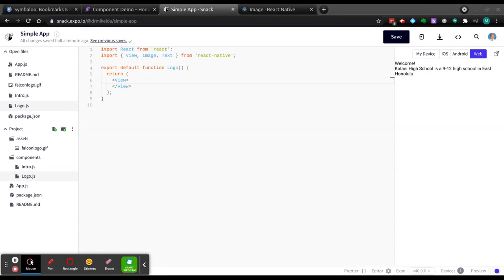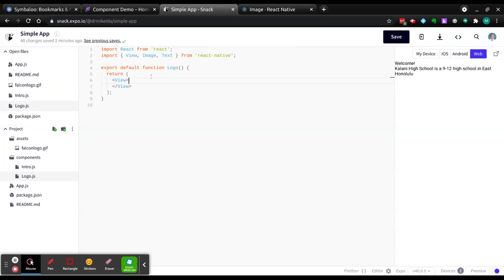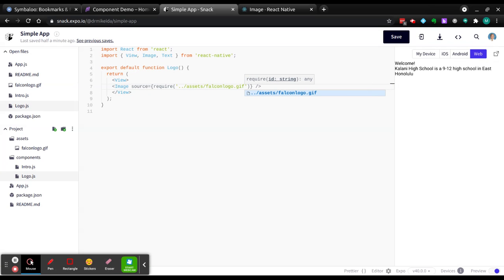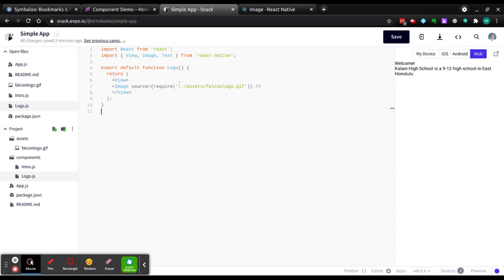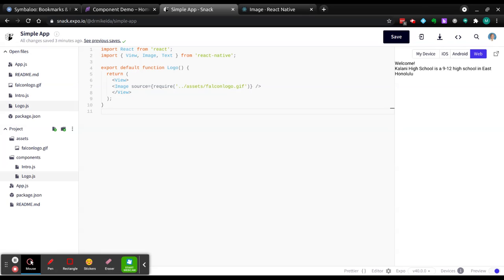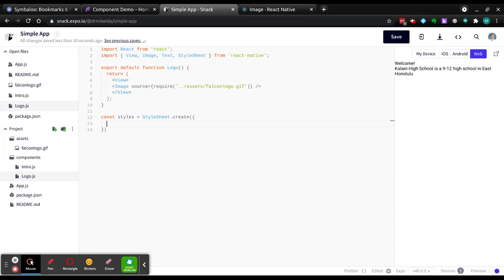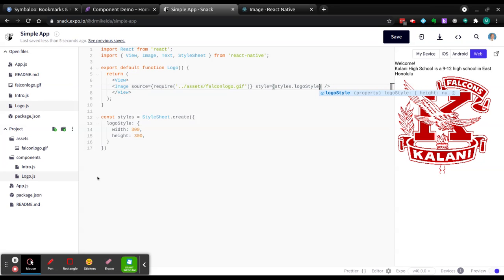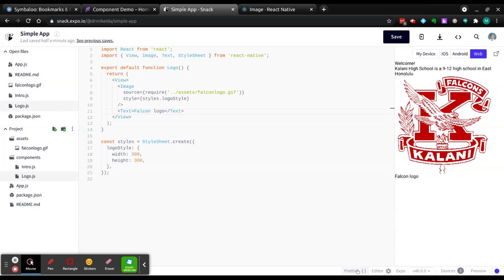Making a Basic App 6